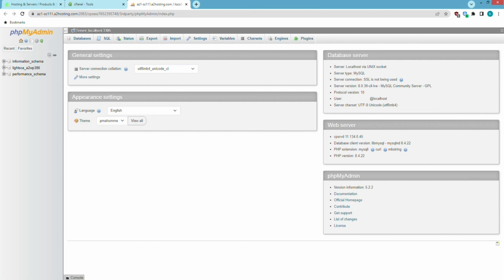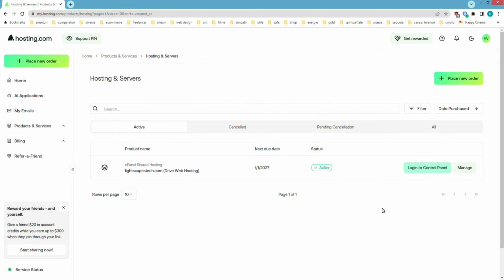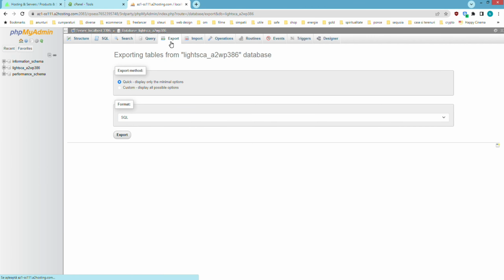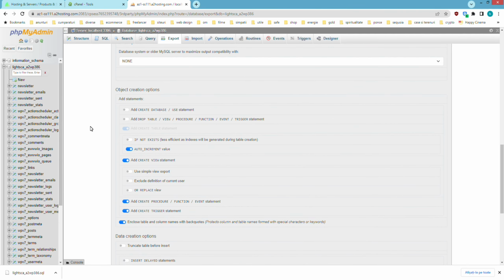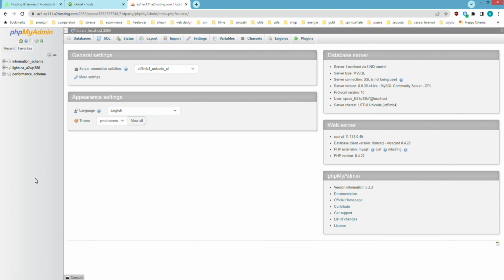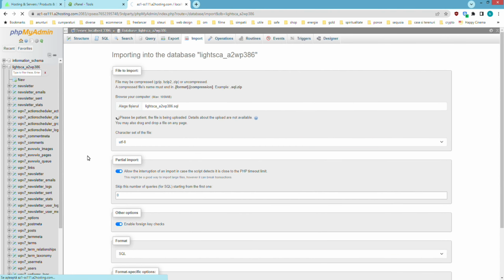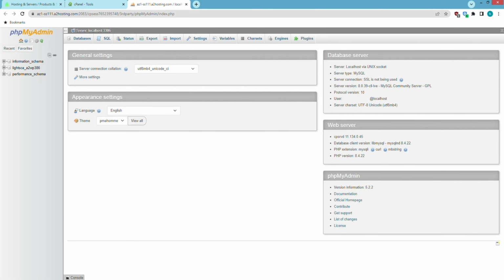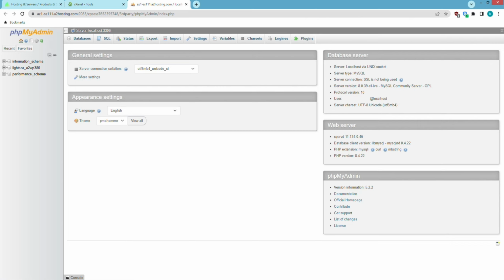How to Backup and Restore a Database using phpMyAdmin | cPanel Tutorial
In this step-by-step tutorial, you'll learn how to safely backup and restore a database using phpMyAdmin inside cPanel. Whether you're managing a WordPress site, WooCommerce store, or any web application, knowing how to properly export and import your database is an essential skill for every website owner and developer.

We'll walk through the entire process — from logging into cPanel and opening phpMyAdmin, to exporting your database as a .sql file, and importing it back to restore your data. You'll also learn some helpful tips to avoid common mistakes and keep your backups organized.

In this video, you'll learn:
✔ Why database backups are important
✔ How to access phpMyAdmin through cPanel
✔ How to export (backup) a database step by step
✔ How to import (restore) a database from a backup file
✔ Best practices for protecting your website's data
✔ Tips for keeping your backups safe and organized

This tutorial is perfect for beginners, website owners, freelancers, and anyone managing a self-hosted site who wants to protect their data from accidental loss, hacking, or migration errors.